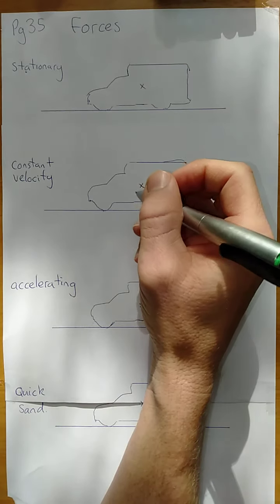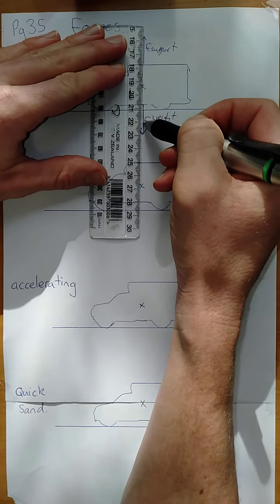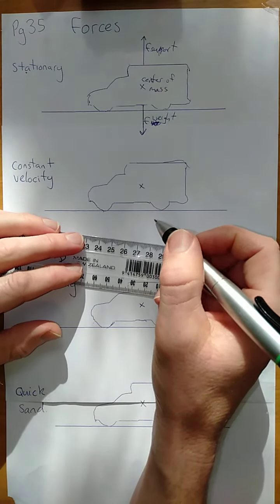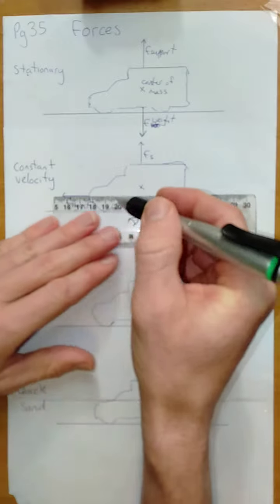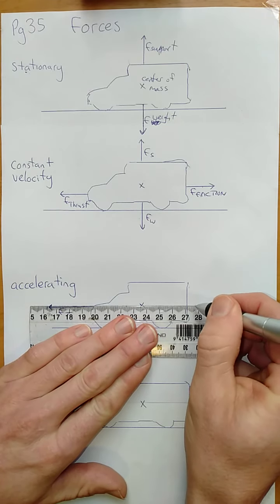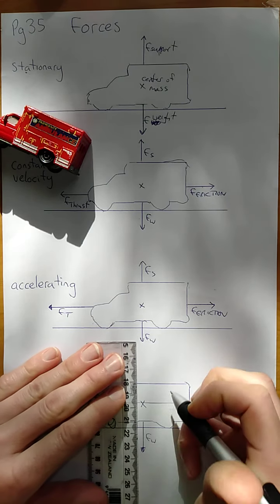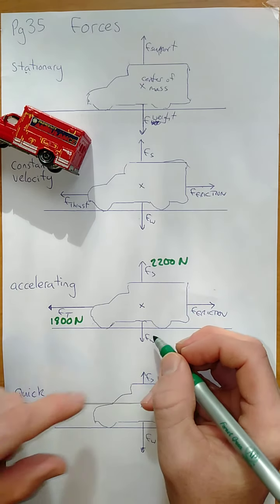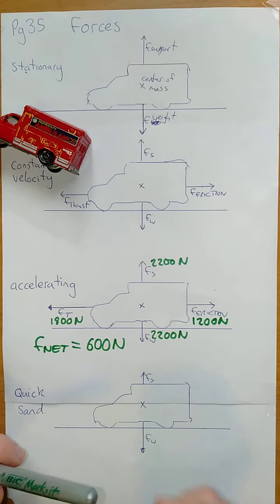NCEA Level 1 Forces of 35